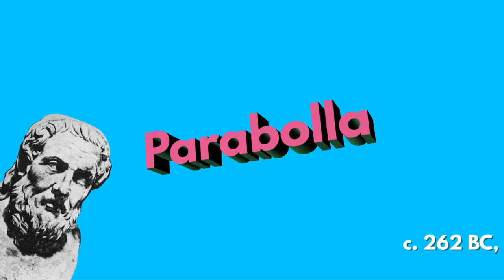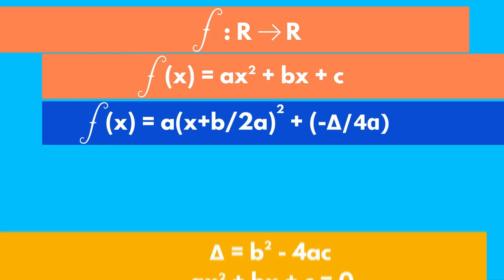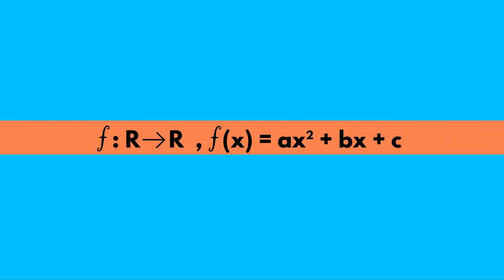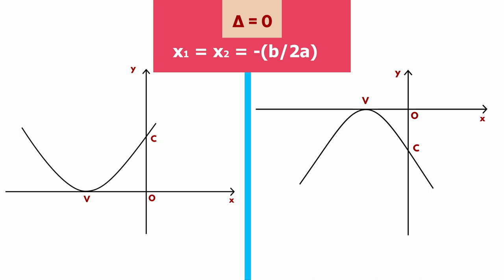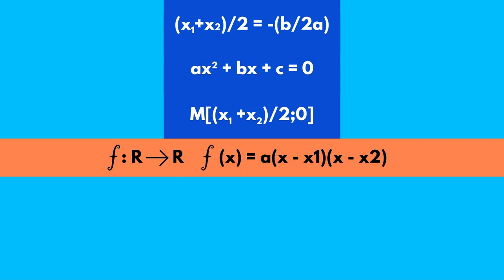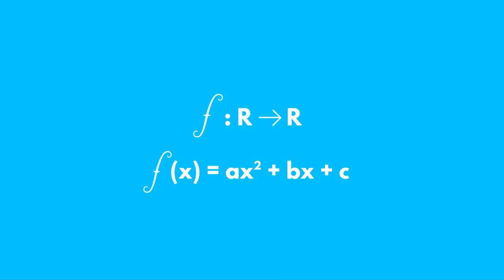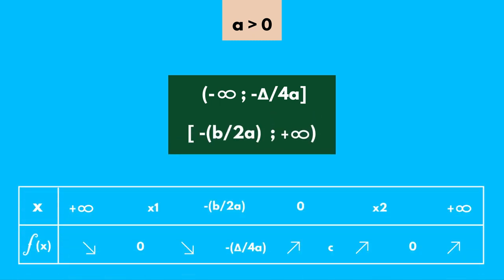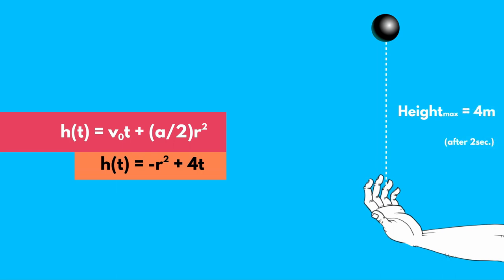Functions of type II - EN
In this tutorial you will learn more about functions and how they can help us to solve a physics problem.